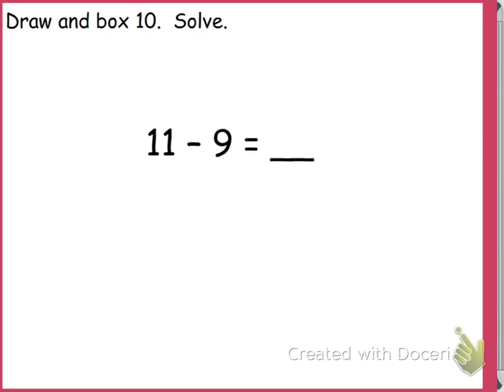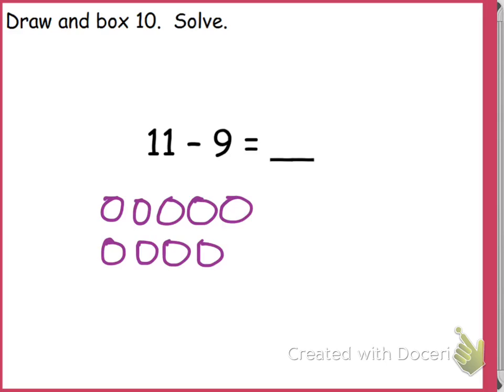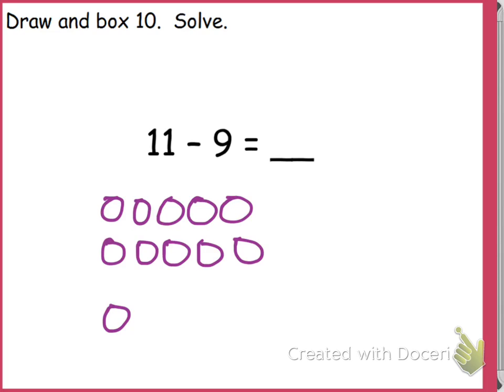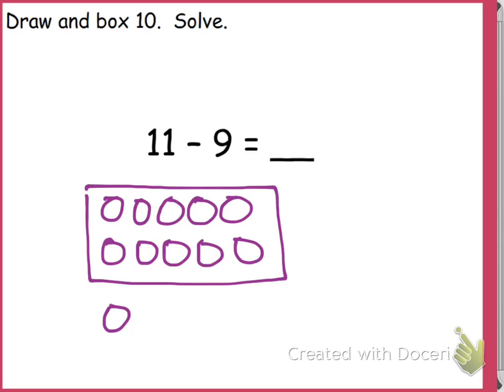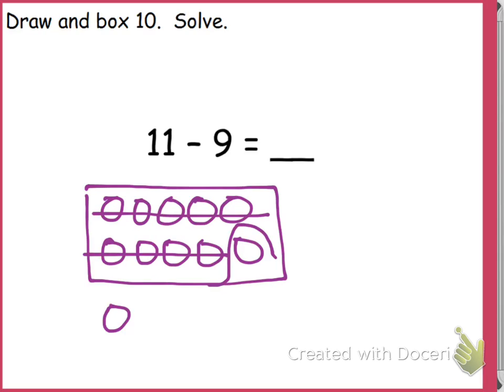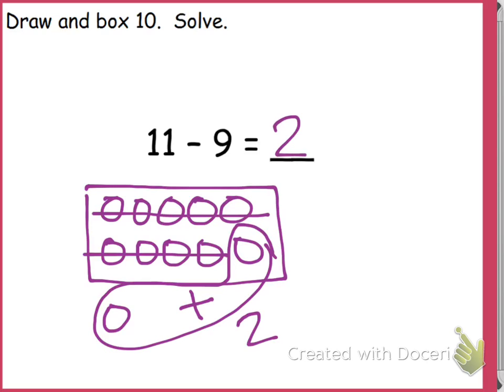Module 2 Lesson 14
This video shows step by step how to use the Take From Ten Strategy in the Eureka Curriculum by using a Math Drawing.